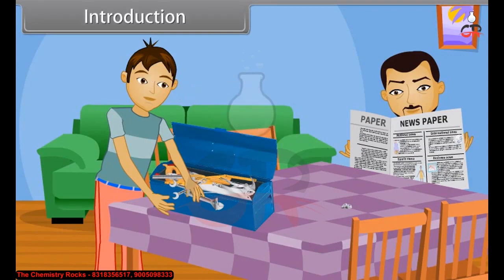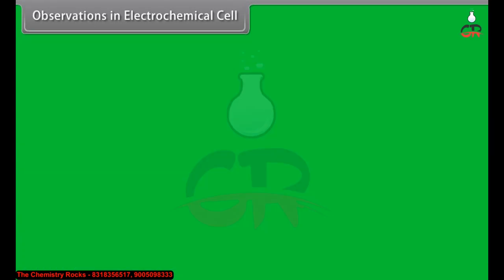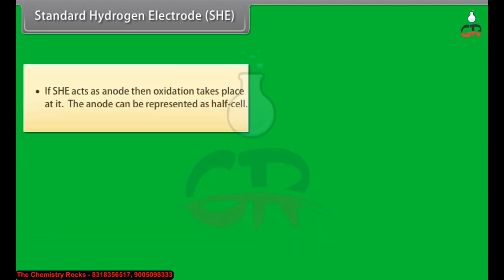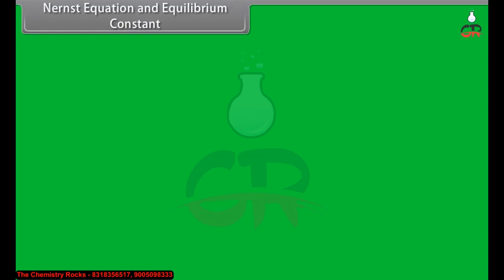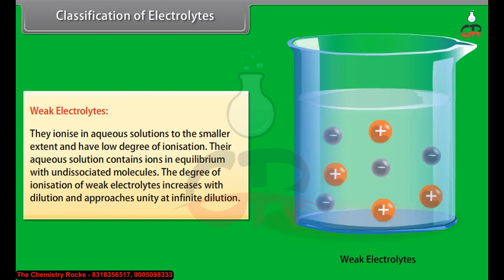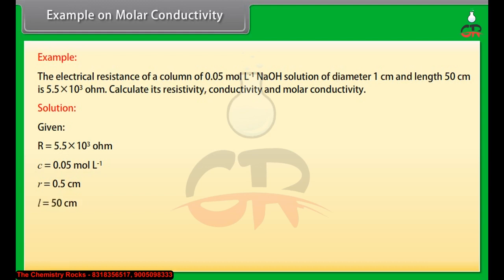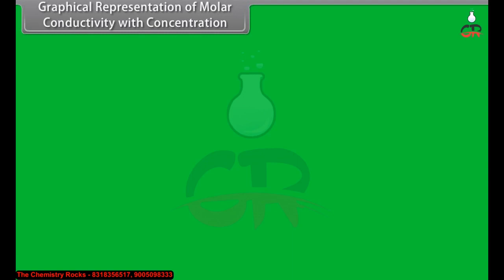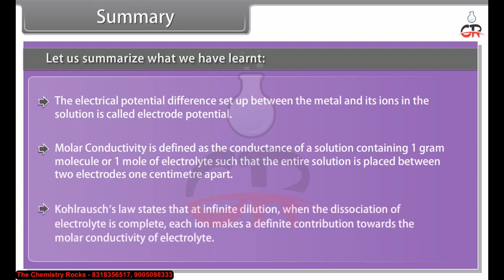Electrochemistry Class 12 Chemistry, Electrochemical Cell,Salt Bridge,EMF,Nernst,Gibbs,Electrolytes